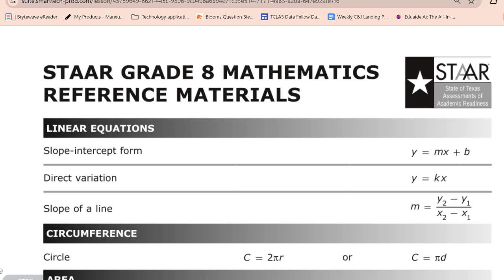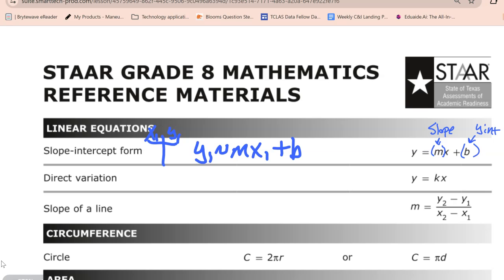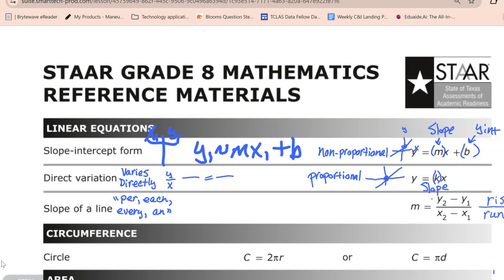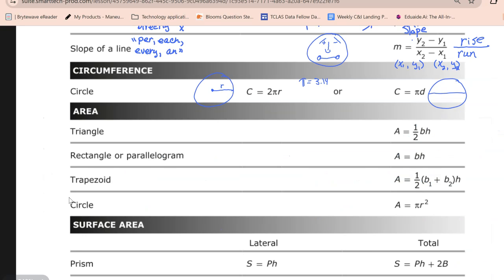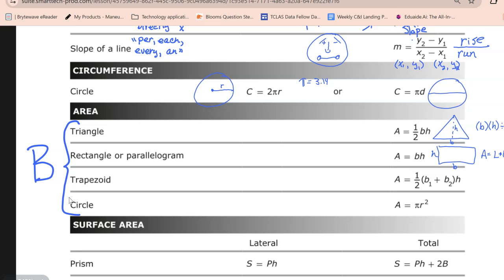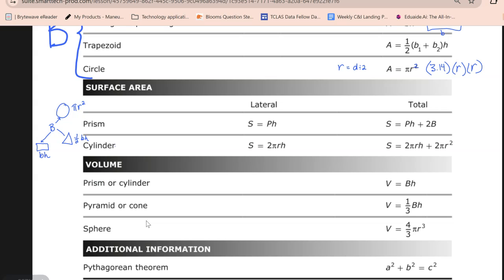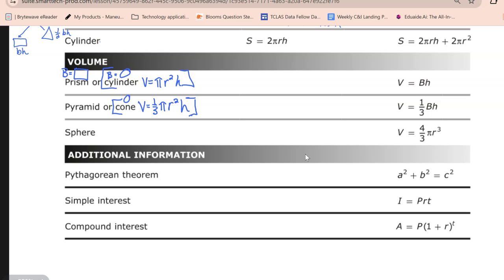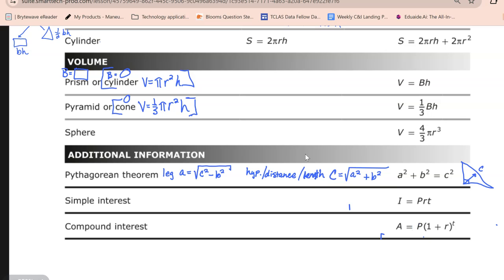2024 math 8 staar Chart dump